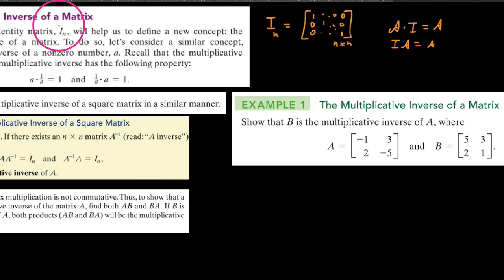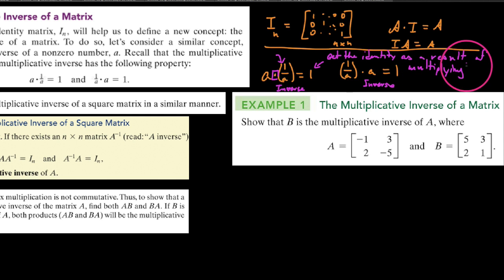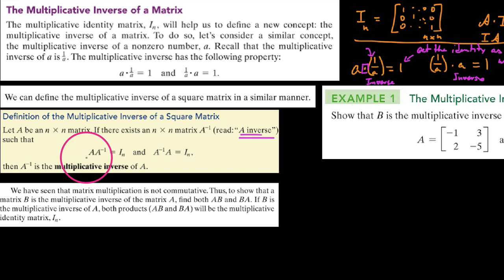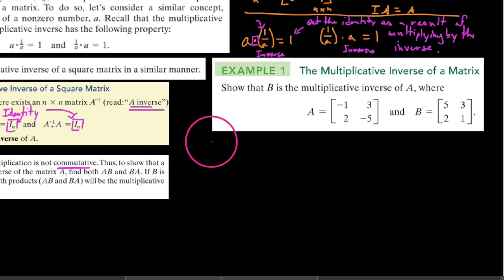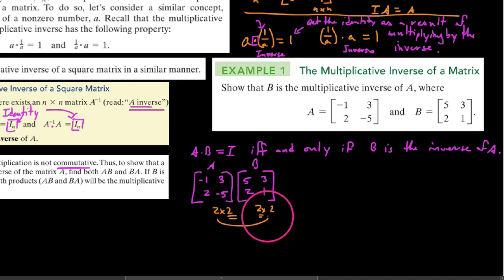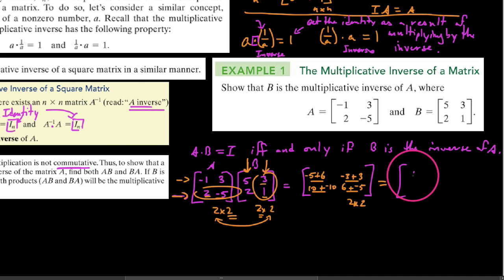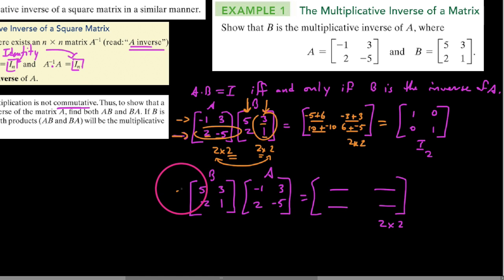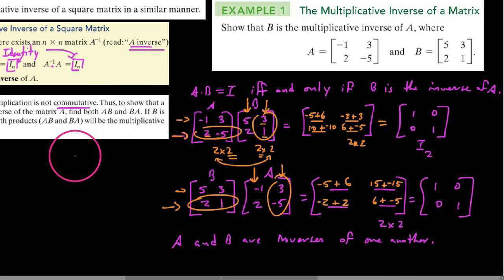Alg3 , 9.4.2 , Inverse Matrices, and verifying inverse matrices